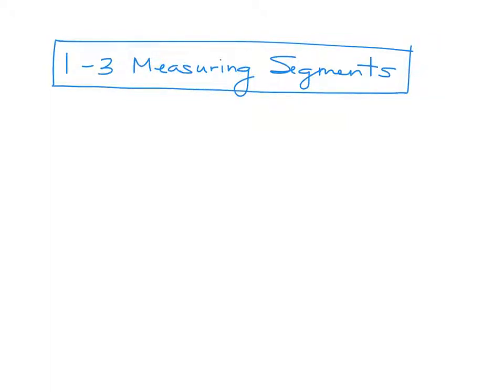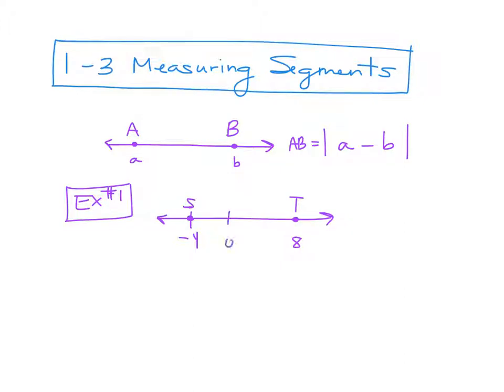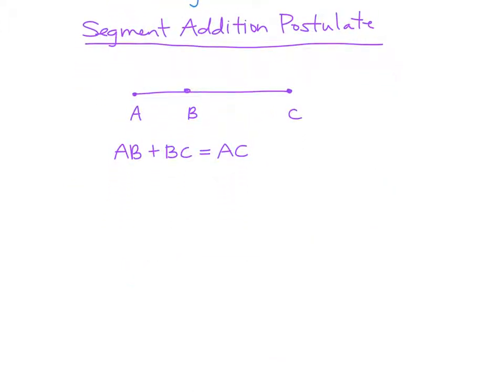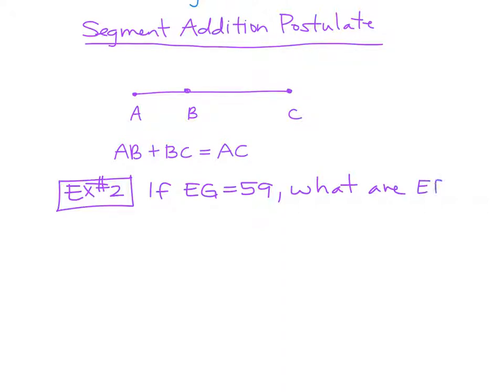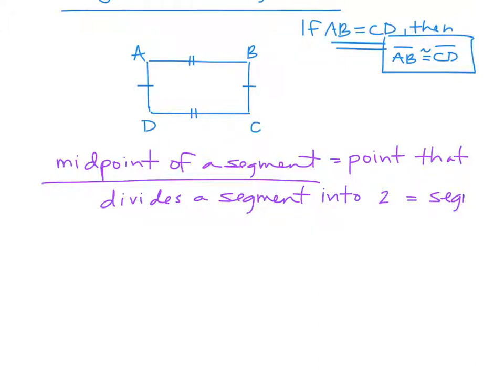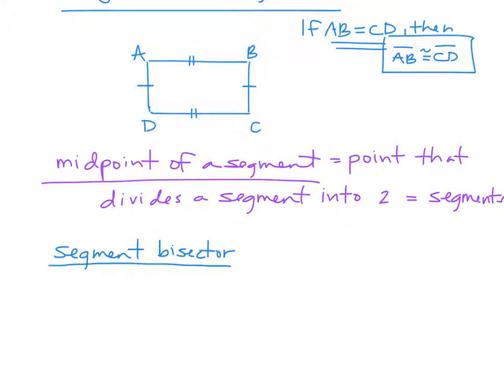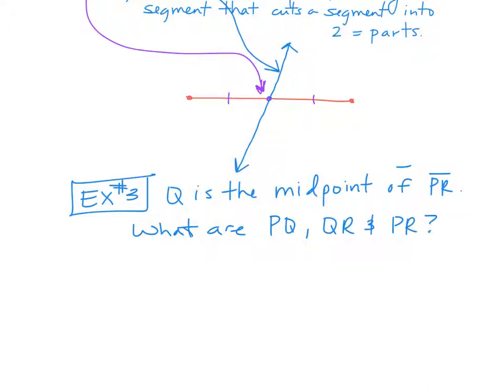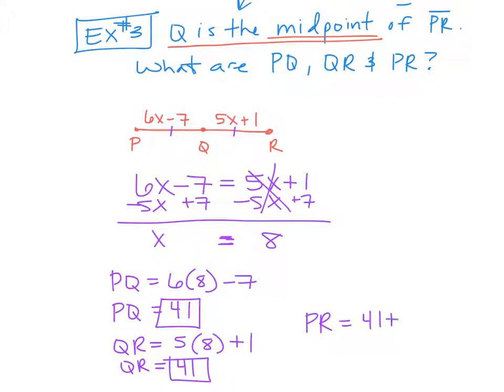Geom 1.3 measuring segments